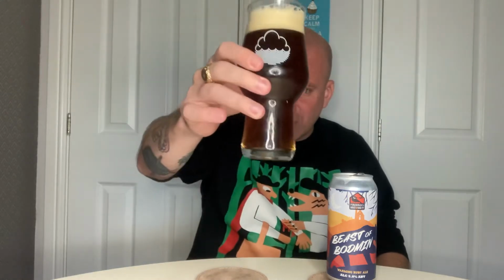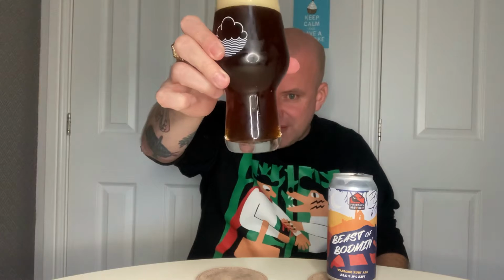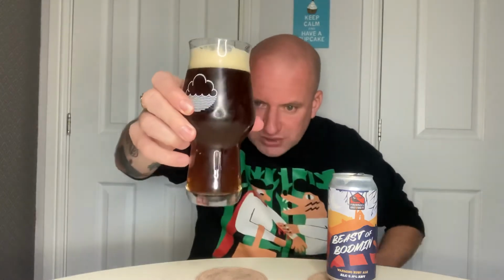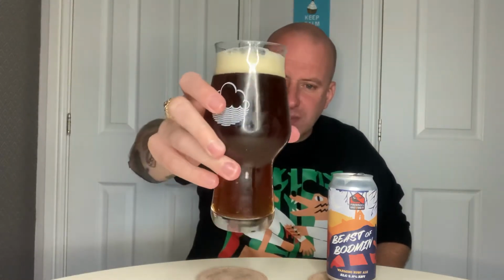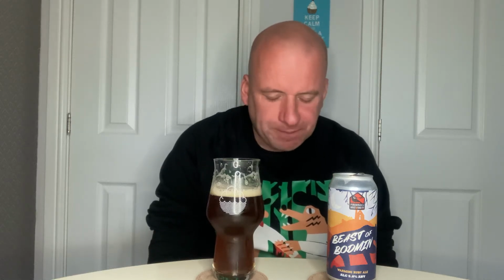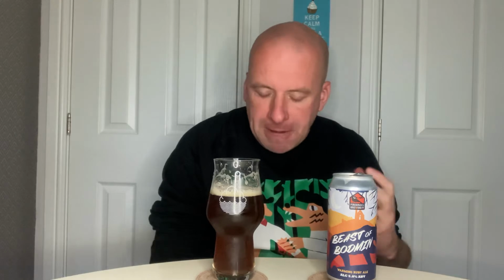Firebrand Brewing Company - Beast of Bodmin